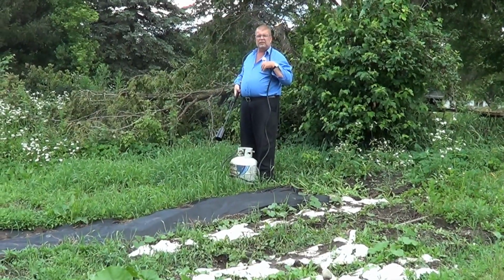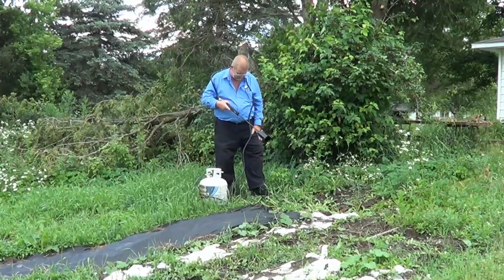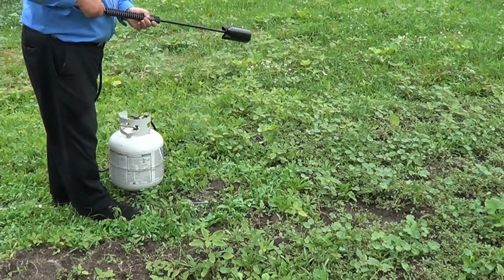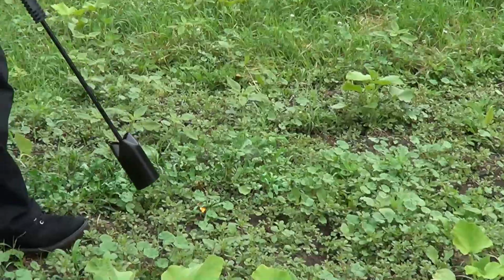The War on Weeds: Firepower! - Campbell Produce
Without using herbicides weeds have become a major problem this year. We are trying various methods to keep the weeds down, and this is the latest in our arsenal of weed control: the garden torch! It's sort of an ominous tool, and extremely non-selective, but also extremely effective. This was our first time using a garden torch, and while the results are very encouraging, we will have to post a follow up video in a few days to truly show the results!